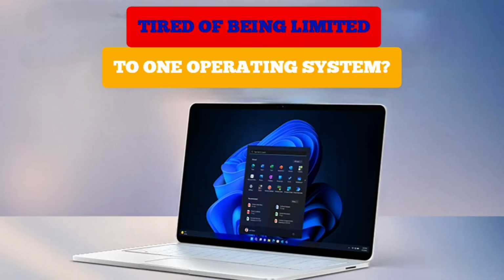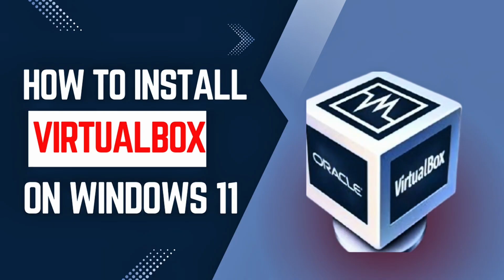How to Install VirtualBox on Windows 11 | Part One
Run multiple operating systems safely on your Windows 11 machine with VirtualBox. This step-by-step guide shows you how to install VirtualBox, from download to setting up your first virtual machine.